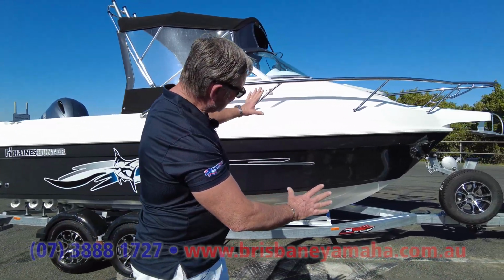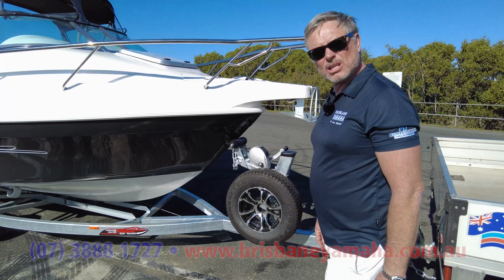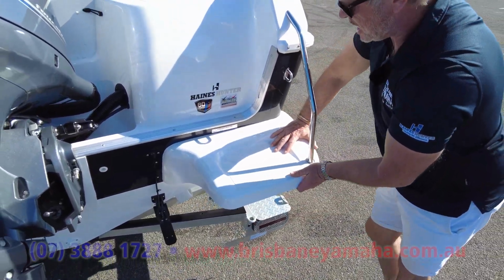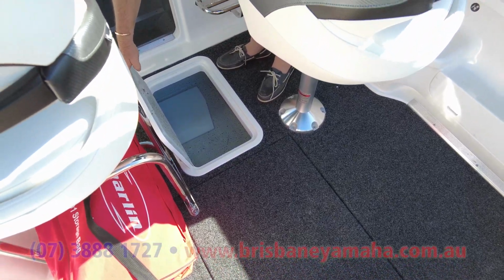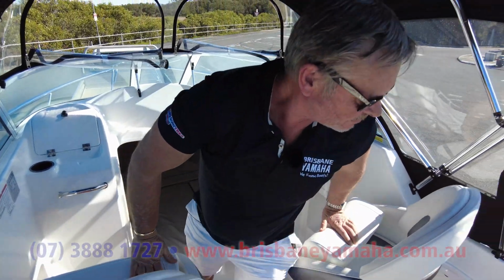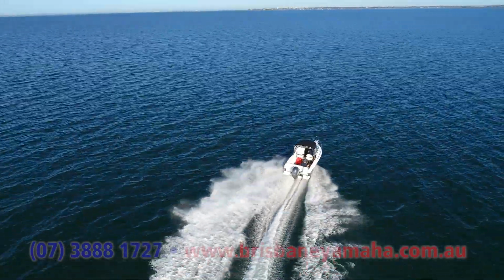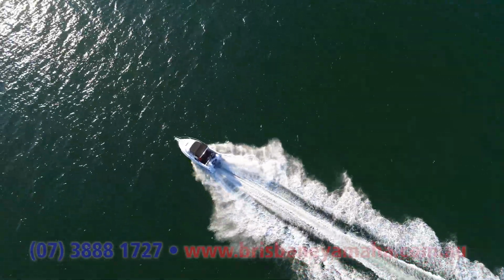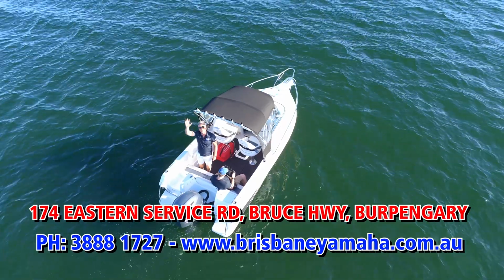Haines Hunter 565 Offshore + Yamaha F150hp on water review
The legendary Haines Hunter 565. Today we look at the Offshore, the perfect family boat which will also suit serious fisherman. The attention to detail and extremely high finish on these boats is something that cannot be missed. Not only will this boat wow you on the water, it will also wow you and anyone who sees it off the water.

These boats are just beautiful. The quality, the ride and performance, the resale. With a Yamaha? This boat is the perfect package.

Enough room for water sports, fishing, as well as a decent cabin to have a rest, or somewhere safe for the kids to take a break.